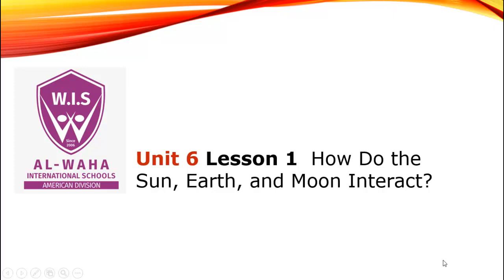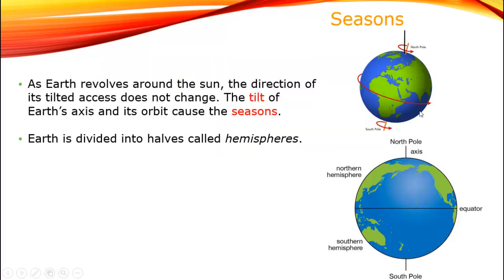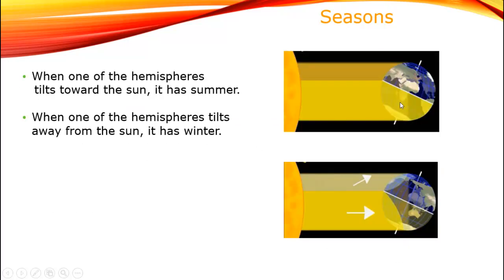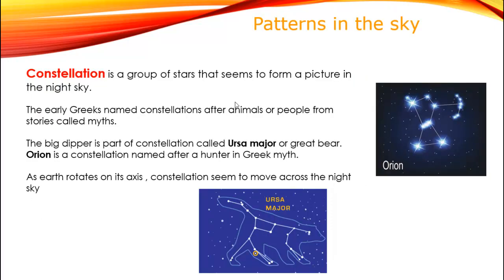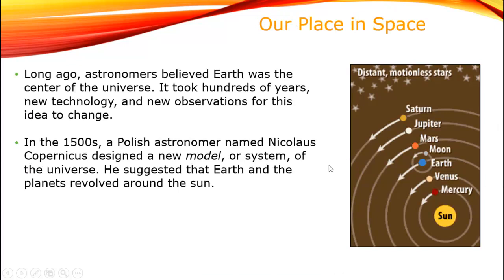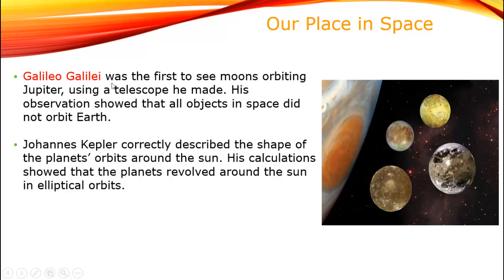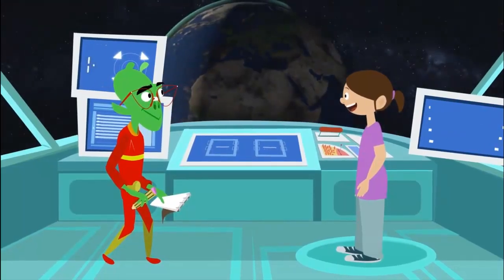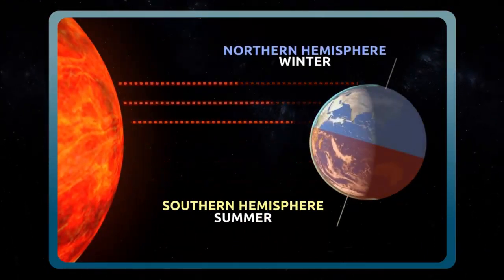science Q4 G4 l4 p2